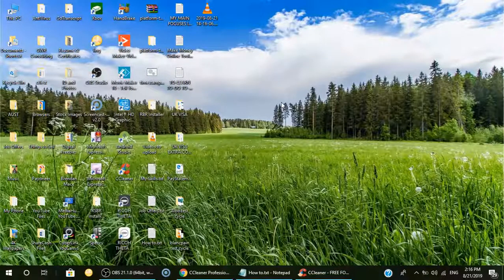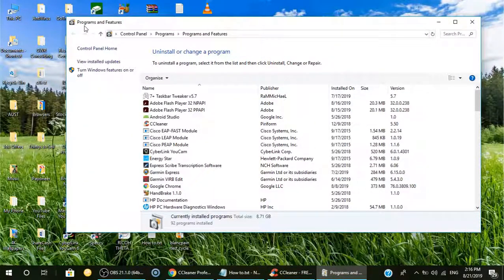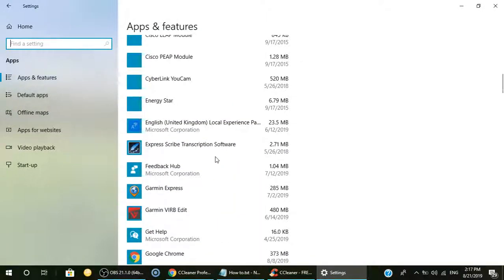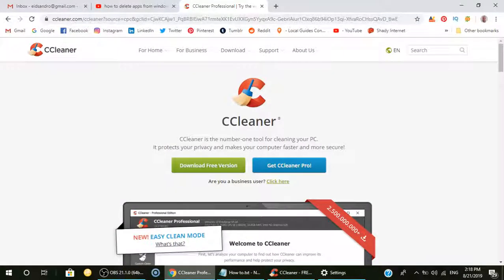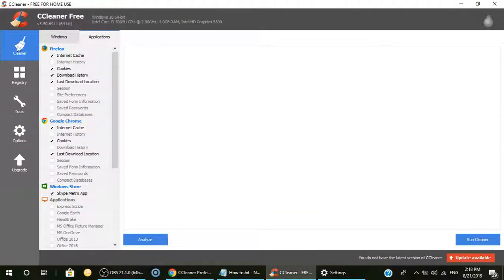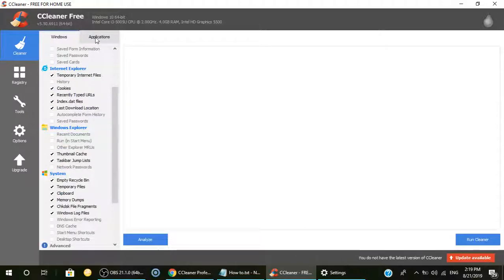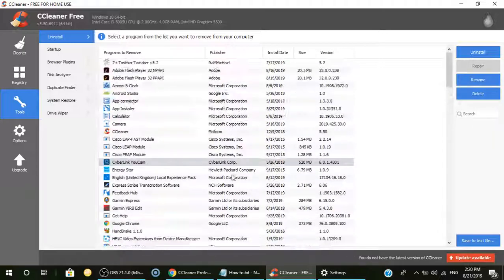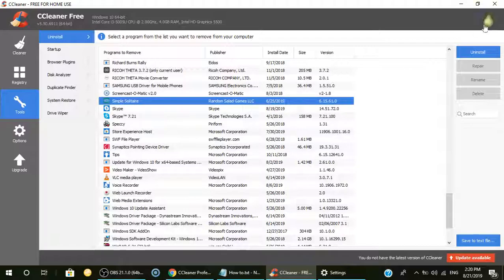How To Free Up Lots of Space From Your Windows 10 [Three Methods!]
In this video, I will show you how to free up storage from your windows 10 PC by permanently removing unwanted apps. You can get rid of the apps that you don't use on your PC which are getting unwanted space.